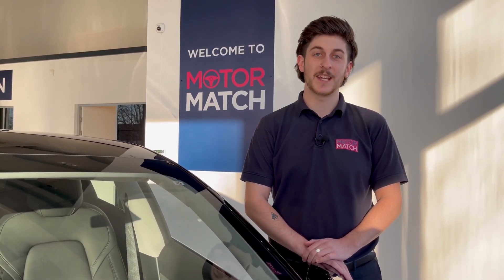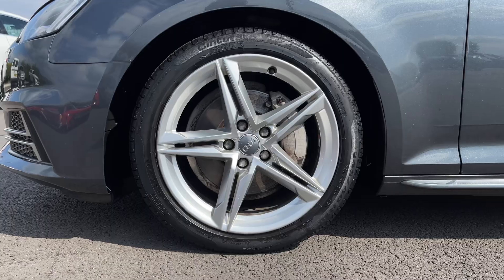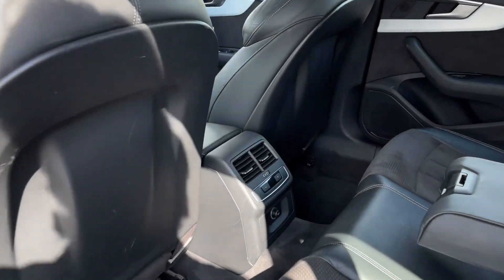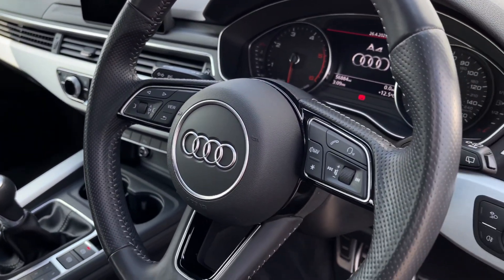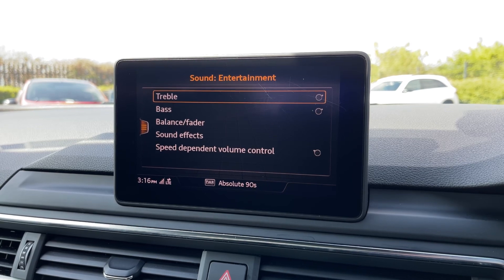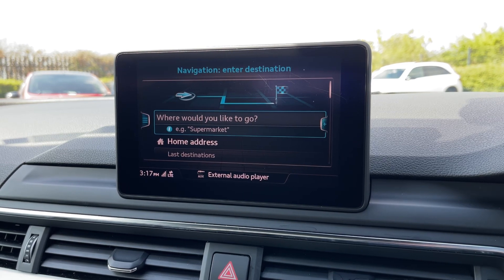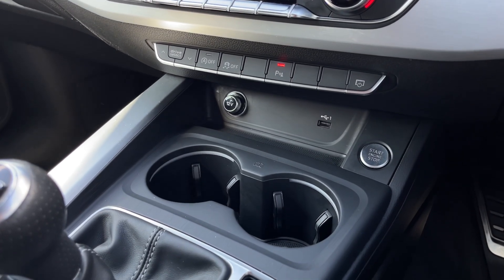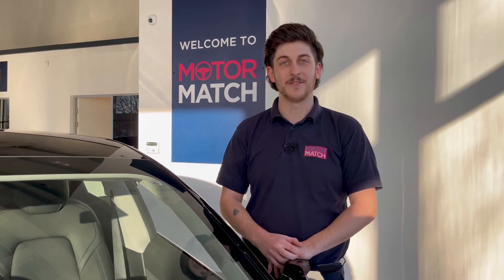Approved Used Audi A4 Avant TDI Ultra S Line | Motor Match Chester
Just into our stock, this Audi A4 Avant TDI Ultra S Line  in grey, is now available for sale from Chester.

Reg number: LO18OYW
Fuel: Diesel
Transmission: Manual
Mileage: 56,884

Top Features
Front & Rear Parking Sensors
Automatic Tailgate
Satellite Navigation